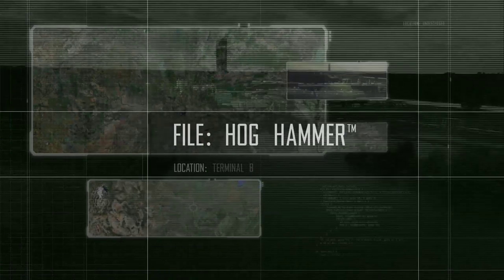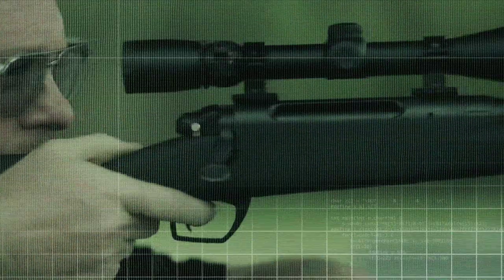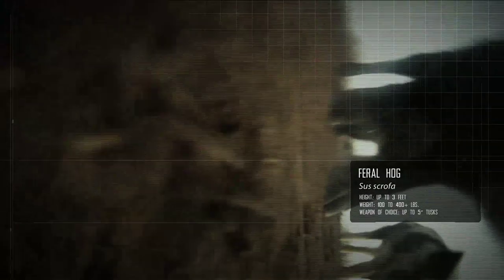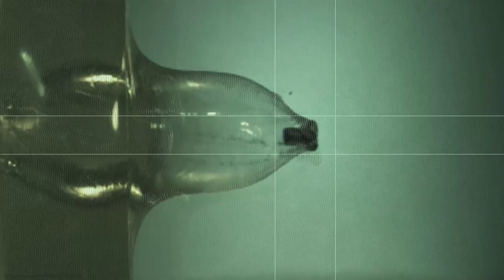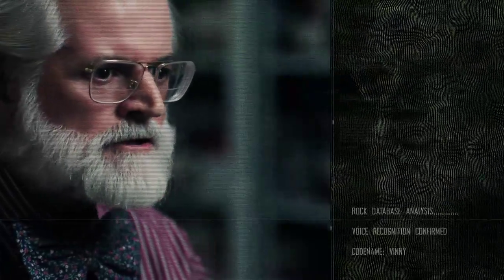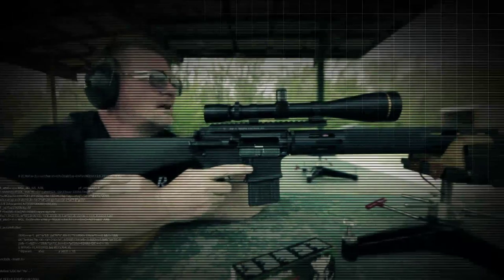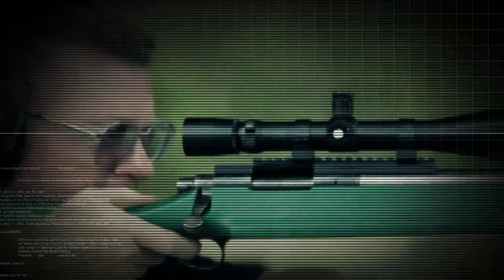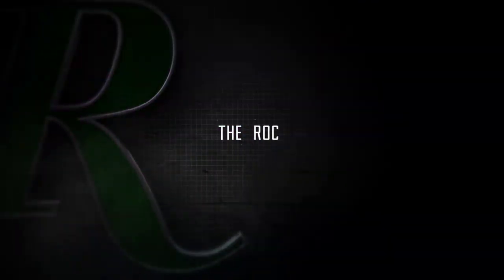The Rock: New Hog Hammer Ammunition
Operation: Hammer Down.

If it's your mission to drop a hog like a hot rock, there is no finer choice than Remington Hog Hammer. Combining premium Remington components and the Barnes TSX bullet, it's born to split hairs, break bone and bring home the bacon. A recipe for success you'll only get from The Rock.